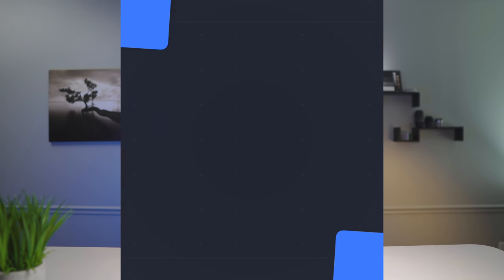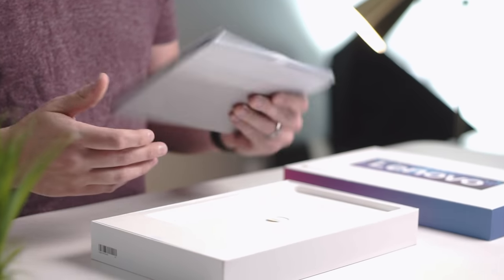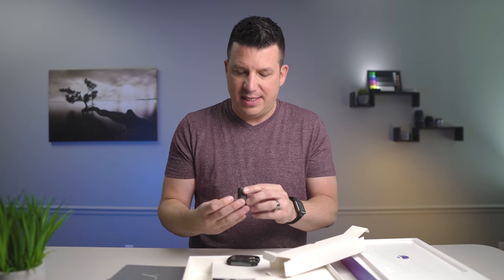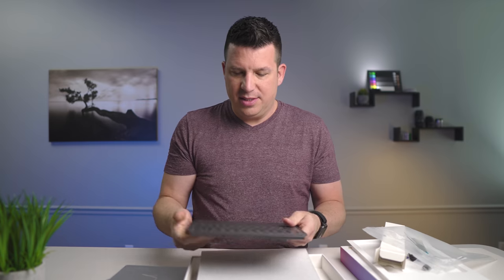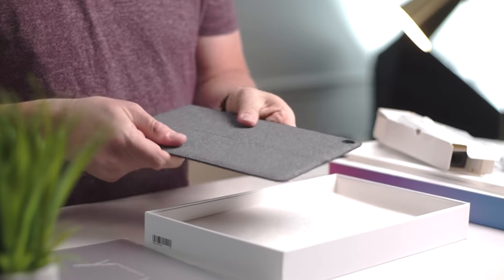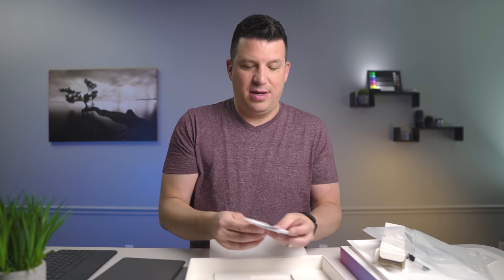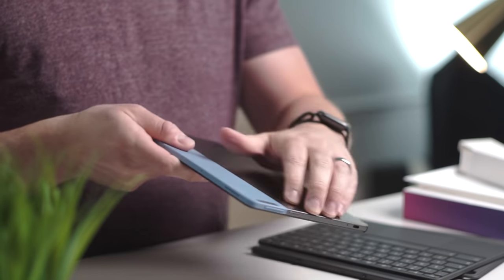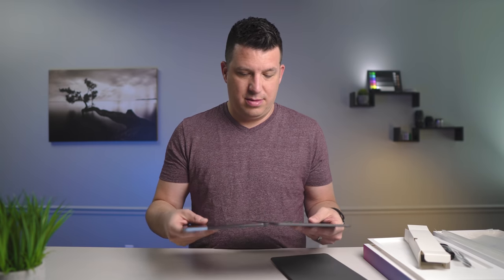Lenovo Duet Chromebook Unboxing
The day is finally here!  Nearly 5 months to the day since we first laid eyes on the Lenovo Chromebook Duet, the company has delivered one to our office and we're taking off the wraps to reacquaint ourselves with the 10-inch Chrome OS tablet.  It's no secret we and countless others have been looking forward to this device for months, so we're very excited to begin the review process.